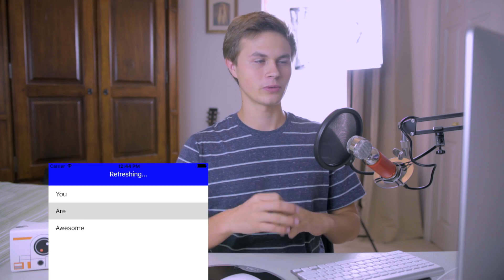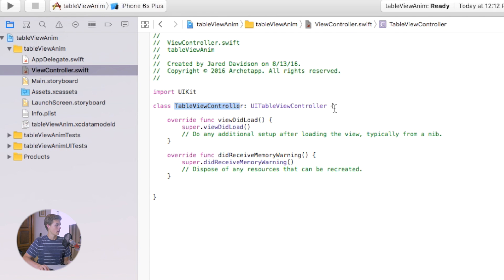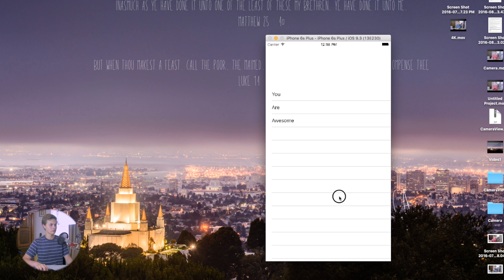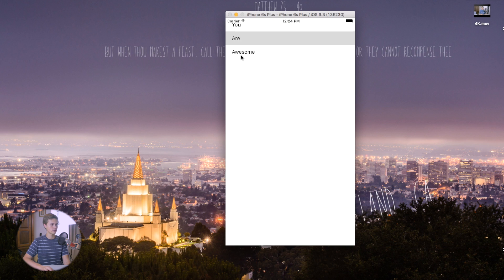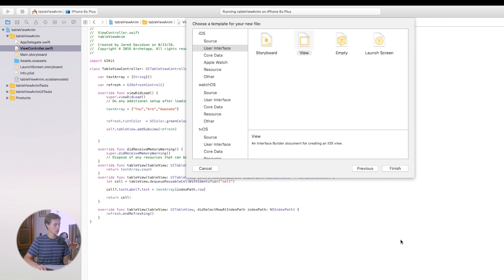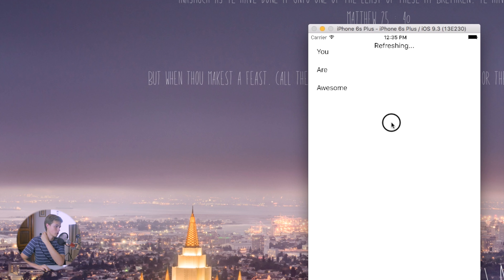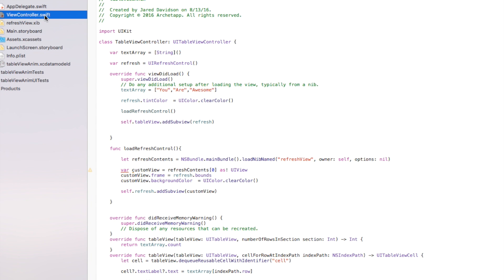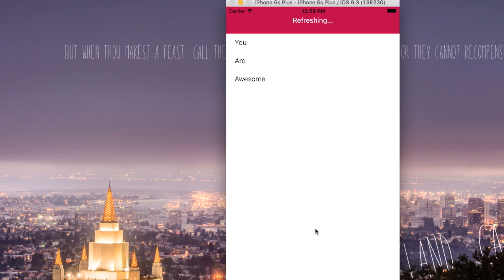Custom Refresh Control! (Swift 2 in Xcode)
Today we look into refresh controls, and how we can manipulate them to our advantage! Mwahahaha...cough, yeah...uhhh...Enjoy!

Intro/Outro Song -Tobu - Roots

Snapchat - archetapp *Swift 2 is now Swift 3 and a lot of changes have occurred. The logic behind these videos are still the pretty much the same, which is why I choose to leave them up, but syntax changes have occurred. Working hard to get these updated ASAP. :)